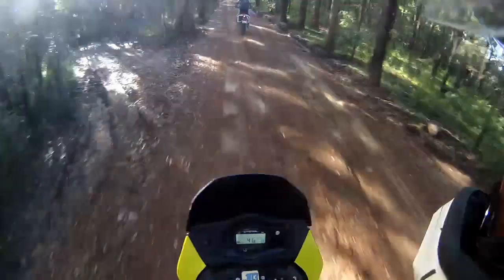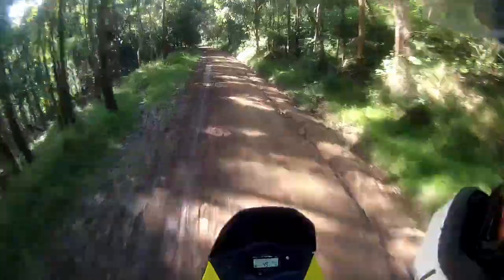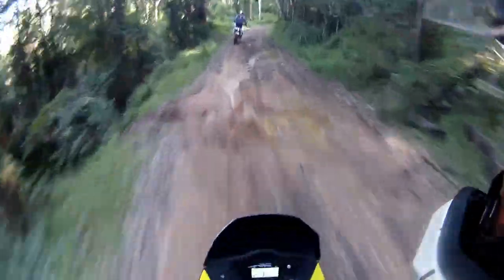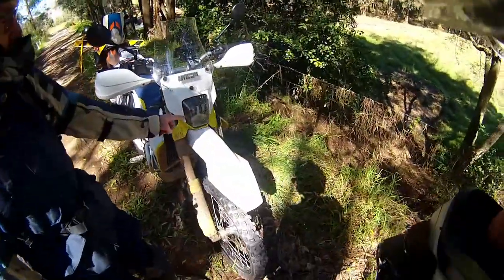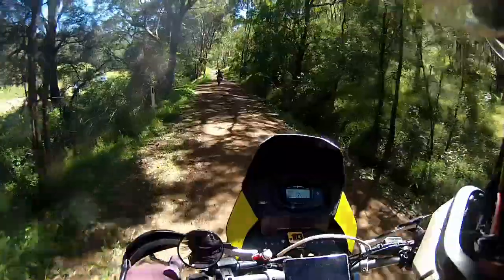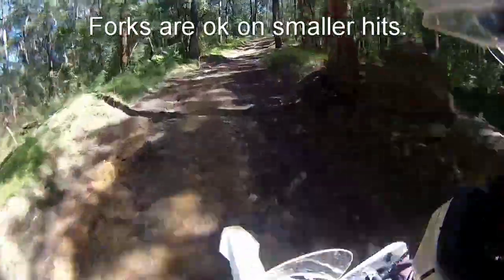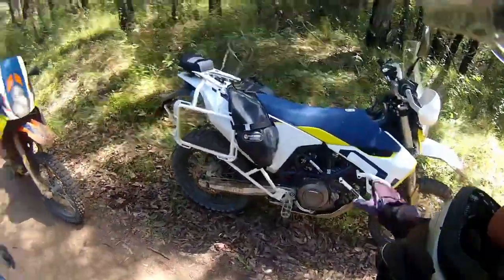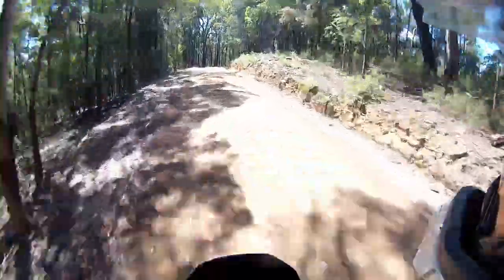KTM 690 and Husky 701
I head out for short ride with David on his Husky 701. We take a look at some of the trail damage caused by the recent rains. I also have a quick ride on the 701.